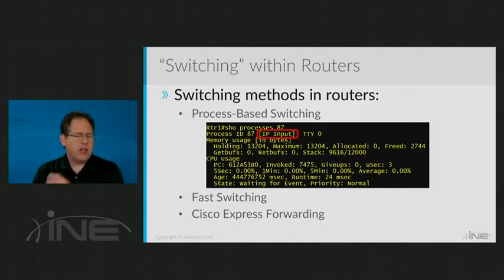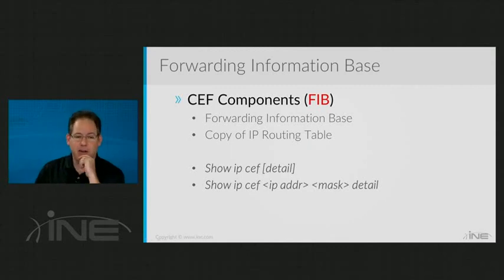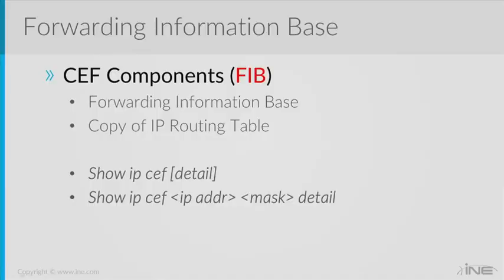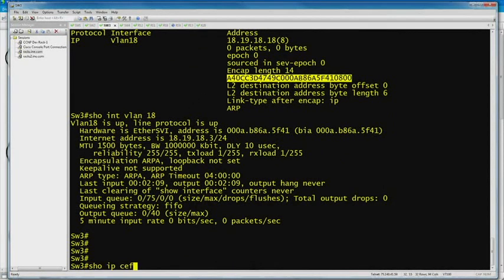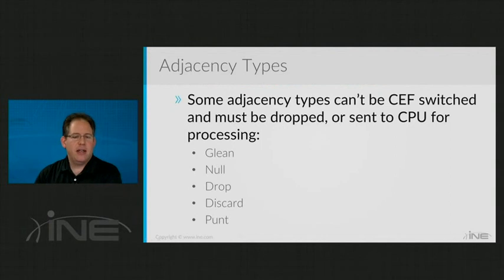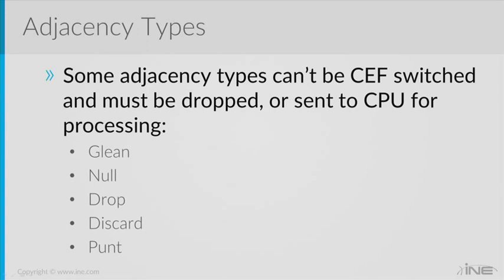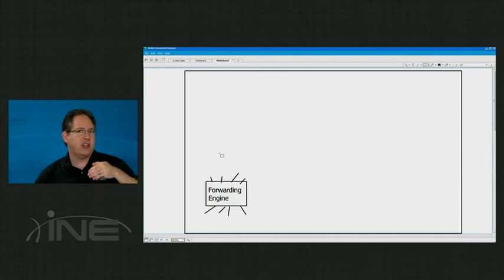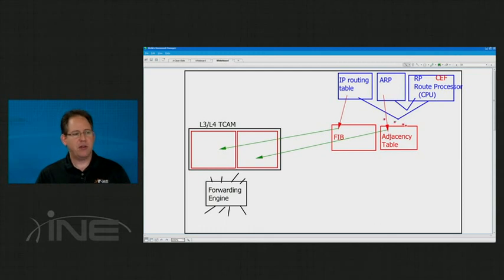109 Cisco Express Forwarding